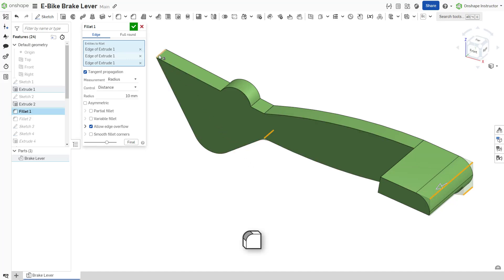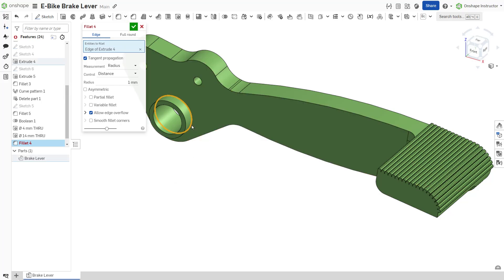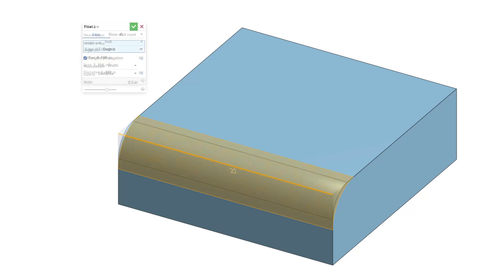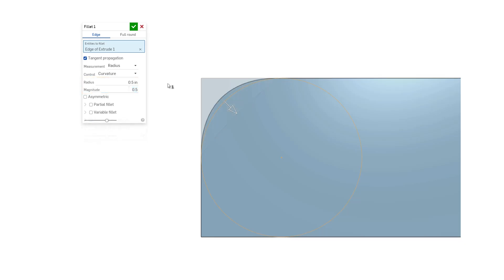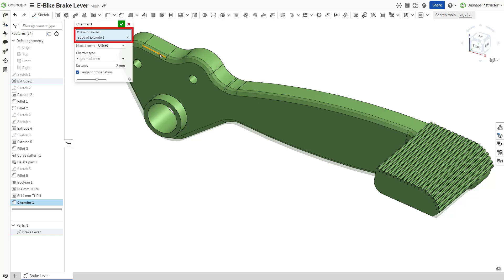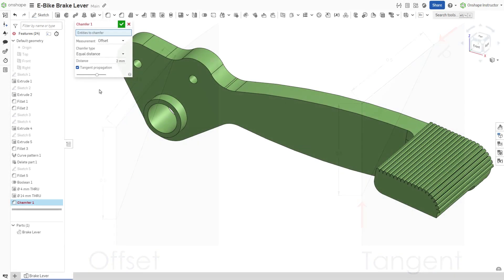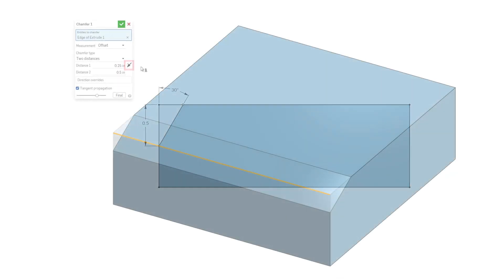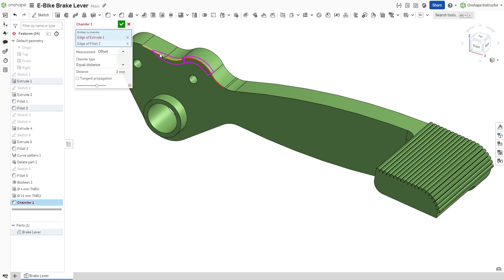Fillets and Chamfers in Onshape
The Fillet feature rounds exterior and interior corners, while the Chamfer feature breaks sharp edges with a bevel.
The Fillet dialog contains two tabs at the top: Edge fillet and Full round fillet.
Define Chamfers by one of two different measurement types: Offset or Tangent.